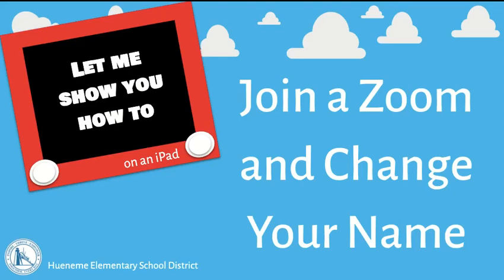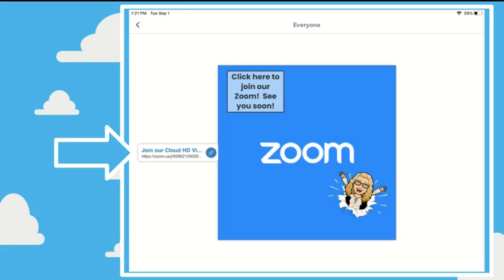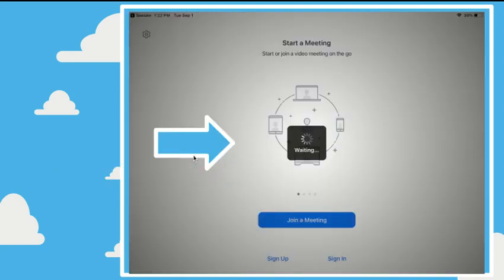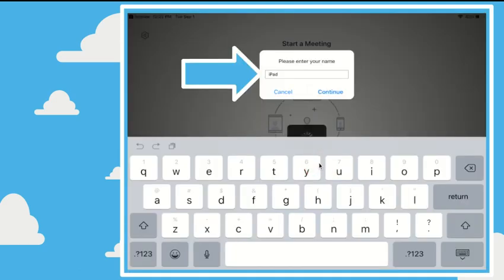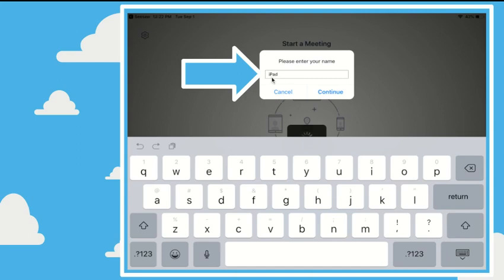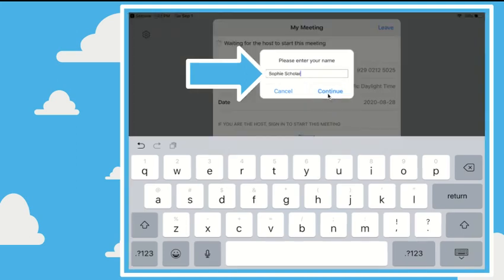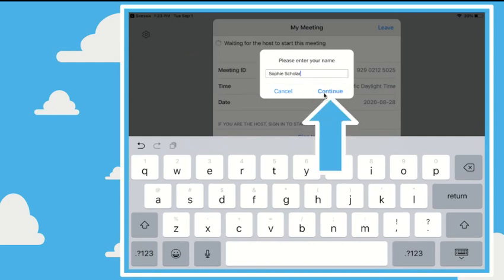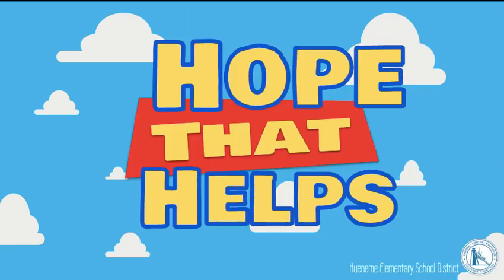Zoom open and rename on an iPad